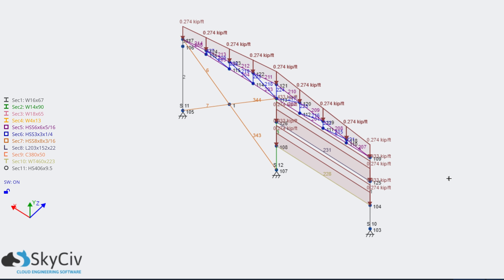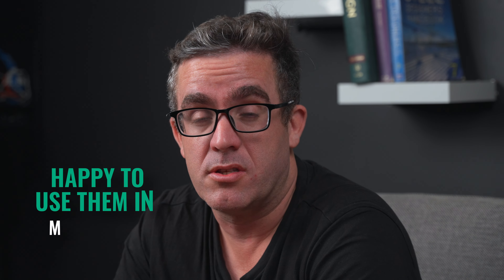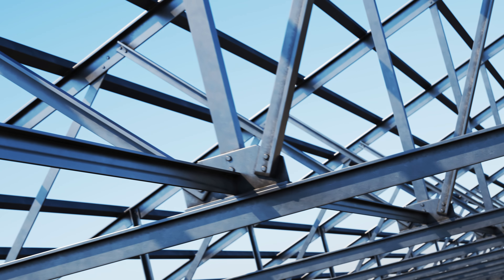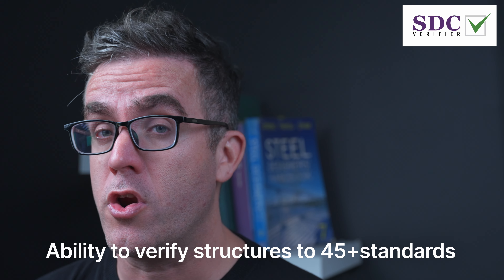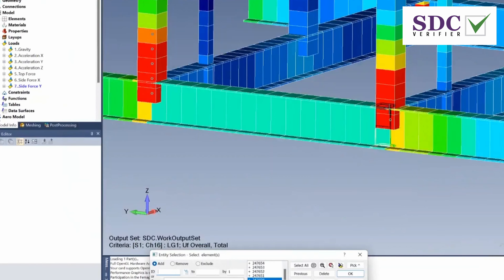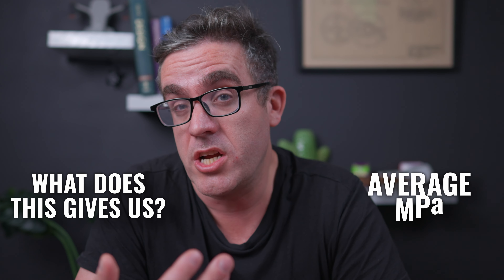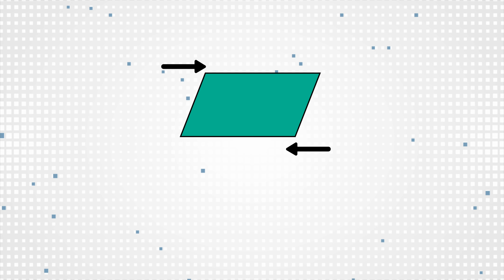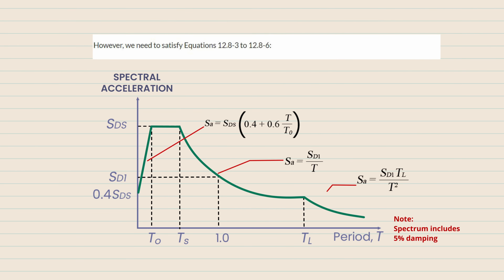Tips For FEA Analysis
🎉Learn how to effectively validate FEA Analysis (Finite Element Analysis) results with my checklist! This video shares tips for accurate analysis, ensuring your simulations are reliable and precise. Discover the essential steps for verifying FEA results, common pitfalls to avoid, and best practices for achieving high-quality outcomes. Whether you're a beginner or an experienced engineer, the tips will help you enhance your validation process.